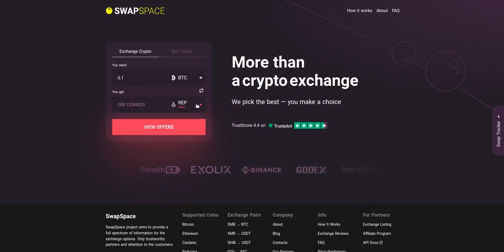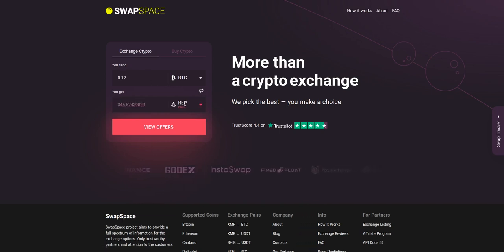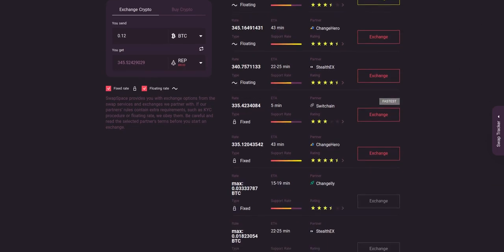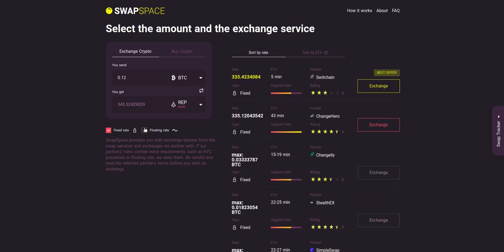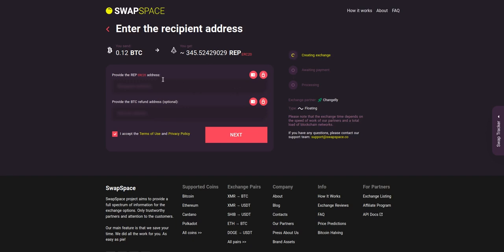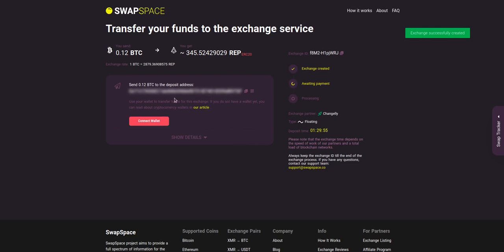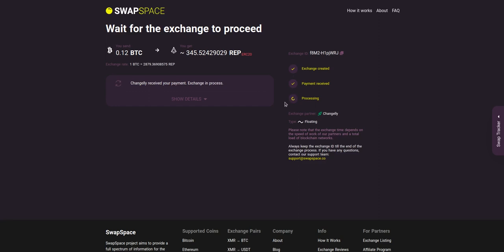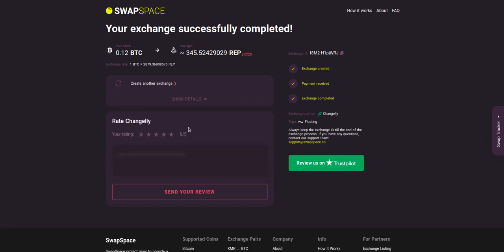How to Exchange Bitcoin to Augur: BTC to REP Swap Guide | SwapSpace — Crypto Exchange Aggregator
In this tutorial, we’ll show you how to convert BTC to REP on SwapSpace. It’s easy and doesn’t even require registration or passing a KYC — if you have a cryptocurrency wallet, you’re all set! Just follow the four simple steps in the video to swap Bitcoin to Augur.

SwapSpace is an anonymous instant cryptocurrency exchange aggregator that provides offers for exchanging cryptocurrencies at the best rates. Swap 1500+ coins, including BTC to REP, buy crypto with fiat, read cryptocurrency exchange reviews for our partners, and get info on your favorite coins and crypto price predictions — all in one place!